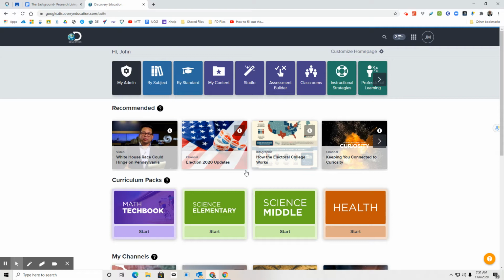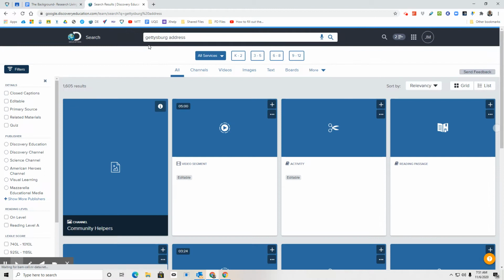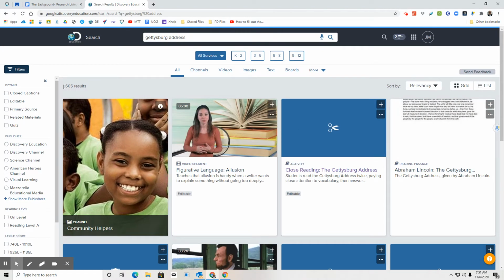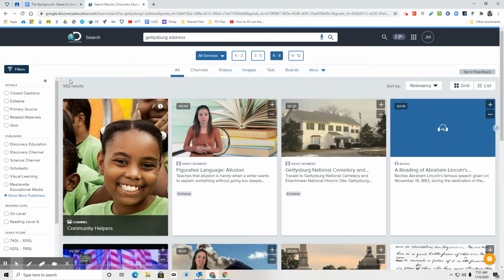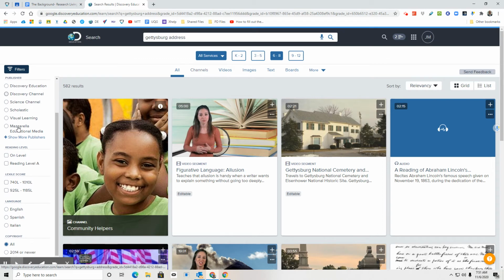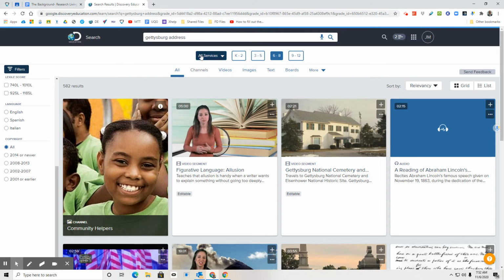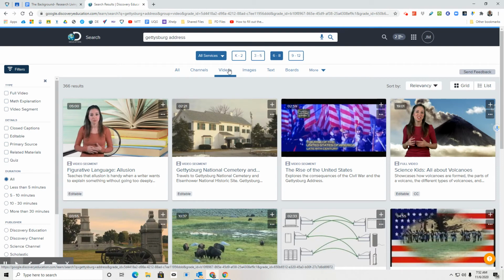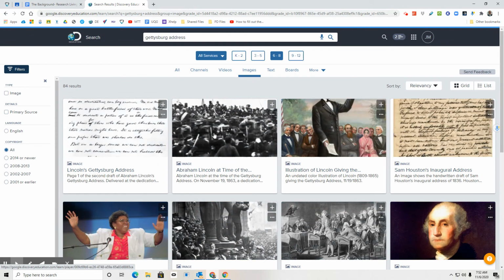How to Use Discovery Education for Research